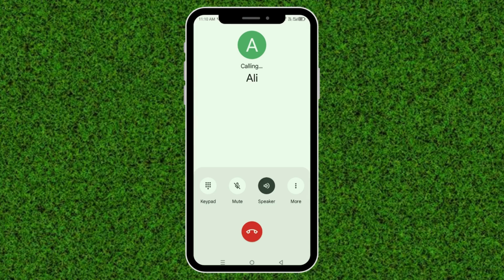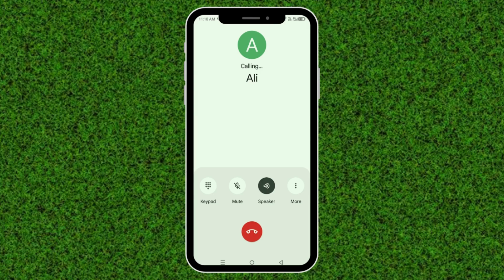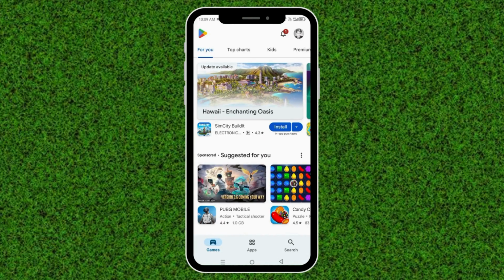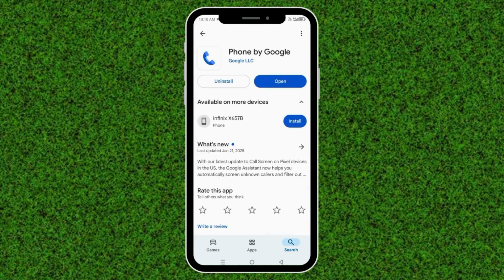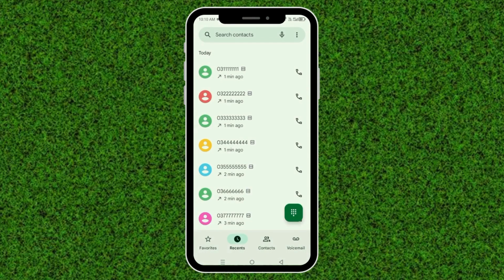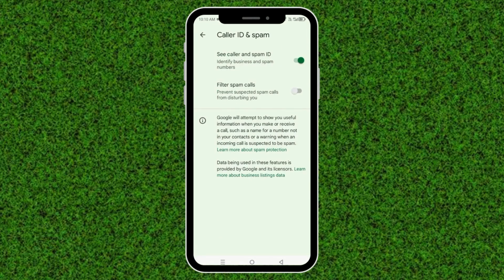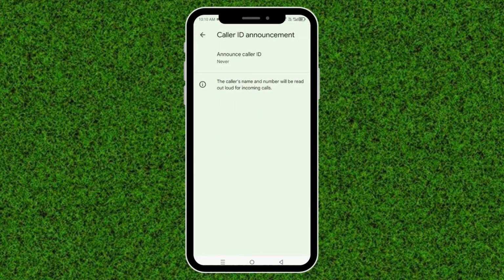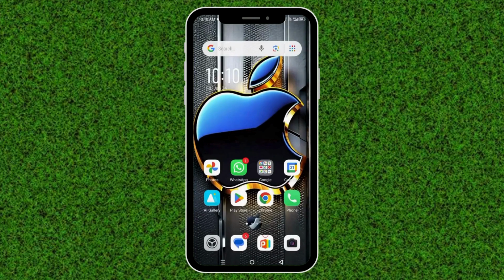How To Find Unkown Caller Name : Activate Google Phone Caller ID Announcement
Hey there! Welcome to AppTecYT! 🎉
Here’s a short and engaging description for your video on Google Phone Caller ID Announcement:

Want to know who's calling without looking at your phone? In this video, we’ll show you how to activate Google Phone Caller ID Announcement on your Android device. Learn how to enable caller name announcer settings and identify unknown numbers easily. Stay hands-free and never miss an important call! Watch now for step-by-step instructions.

Join the AppTecYT community today, and let's conquer the tech world together! 🚀